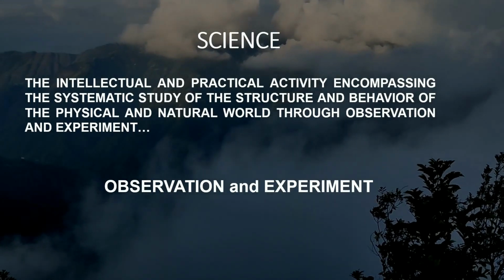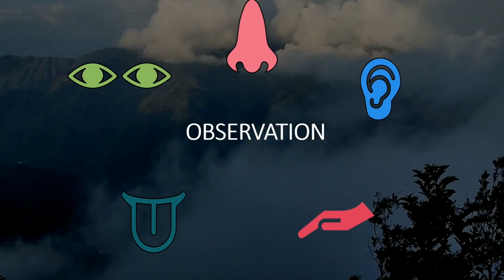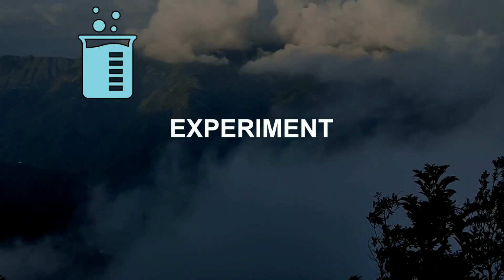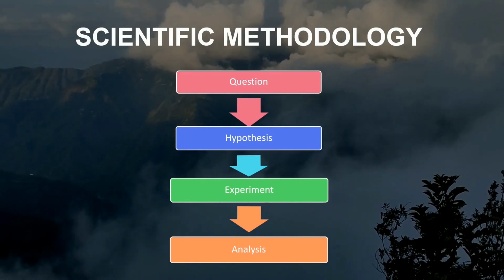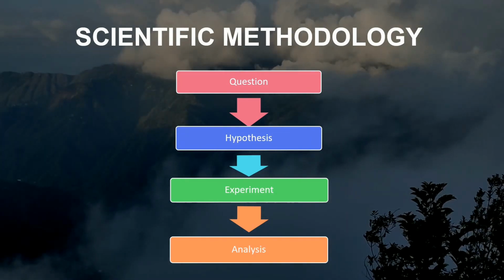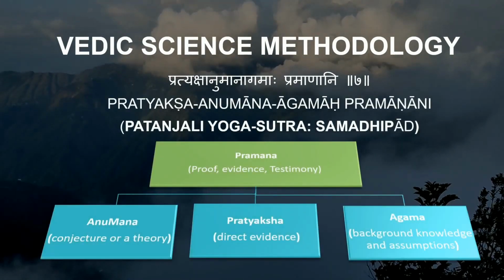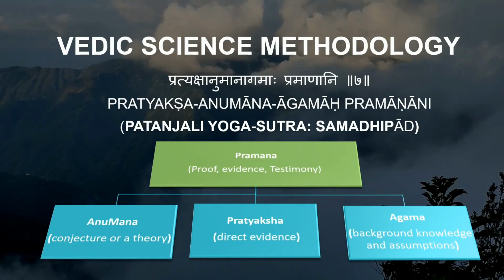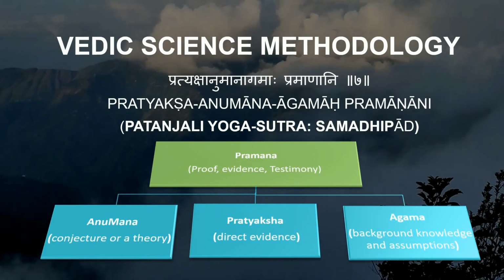Introduction to Sanatan Vedic Science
This is an introductory video of our channel. This video tells about Science, Vedic Science and Its relevance in present era. This video will give you some glimpse of vedic science. In future we would like to explore this dimension of science further on our channel. If you have some fascinating ideas by which you can relate some daily life phenomena with vedic roots, you can make a small presentation and send it to us at our email id . We would be happy to share your thoughts through our channel.